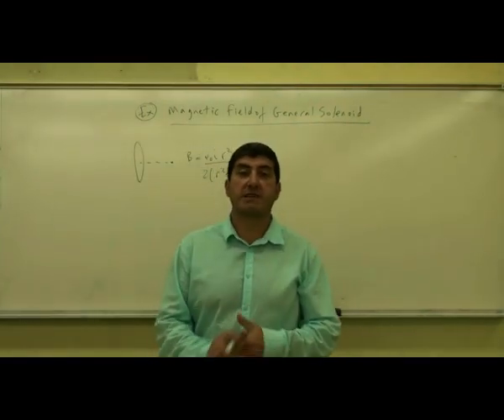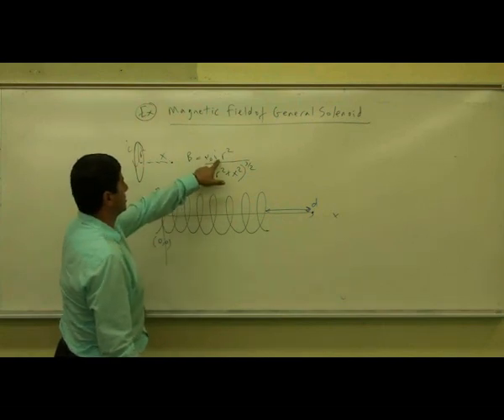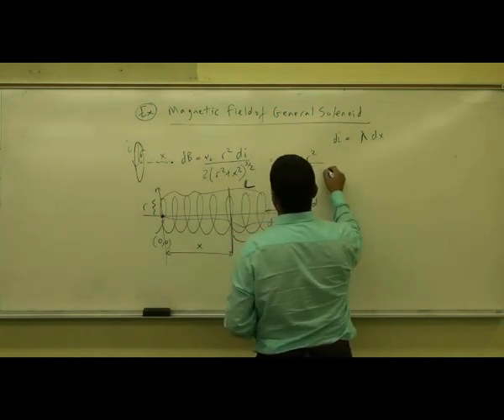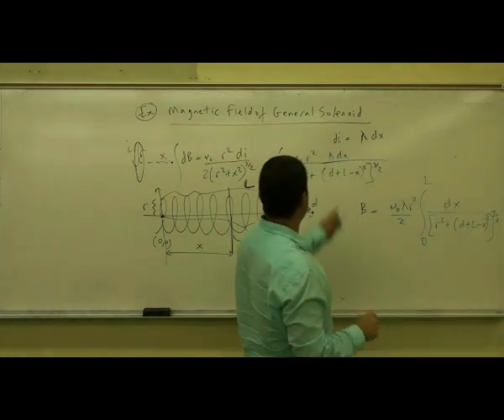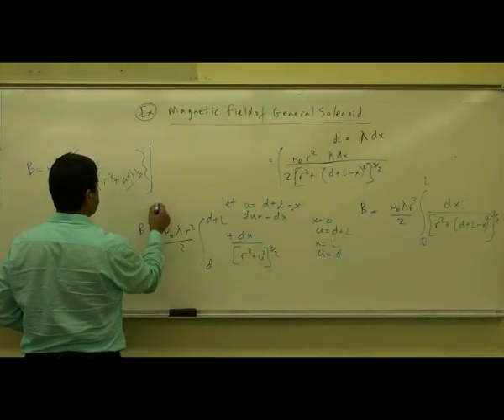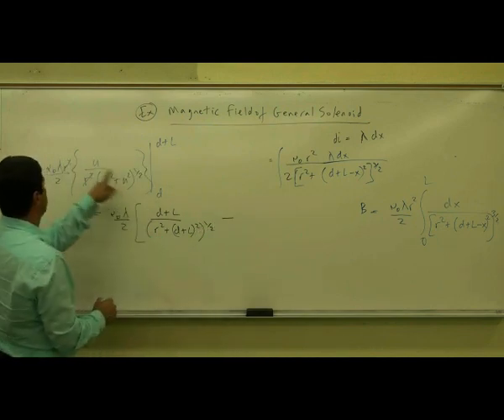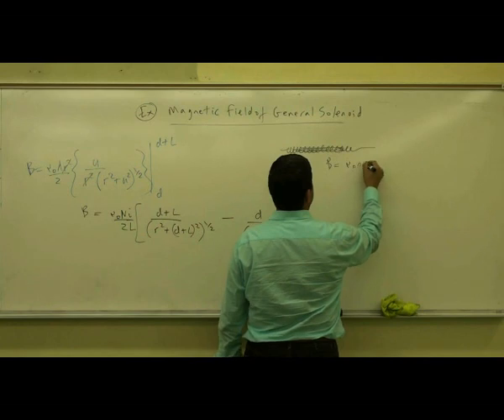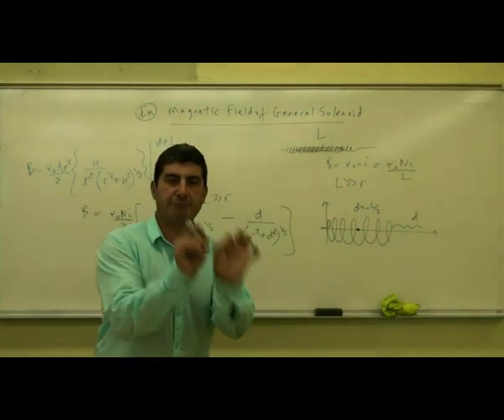Magnetic Field of General Solenoid 1.avi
This video shows how to derive the general magnetic field of a solenoid anywhere along the axis of the solenoid including its inside and at its edge, as well as how to approximate the answer to a long solenoid and apply it to a magnet.